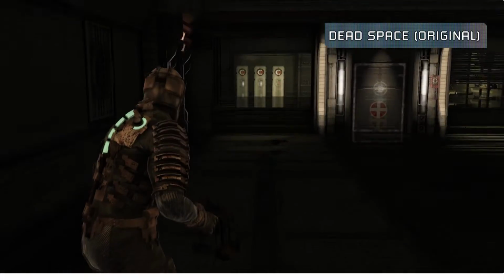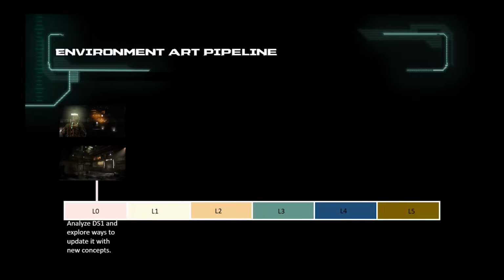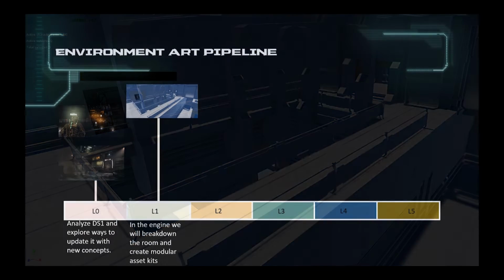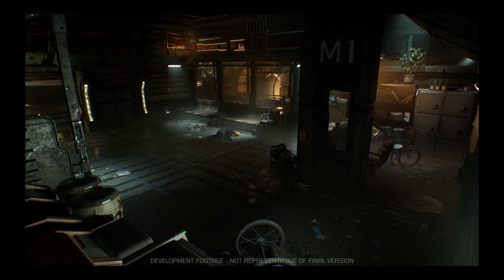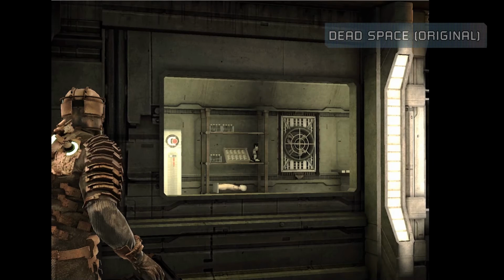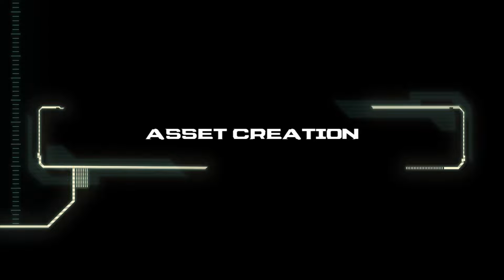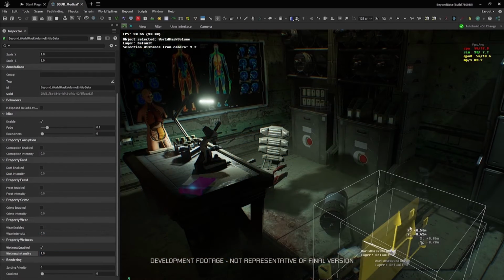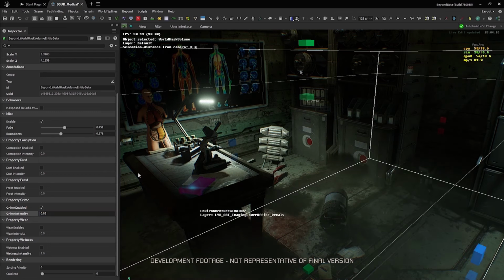Dead Space Remake — Art Deep-Dive Part 1: Creating Immersive Environments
In this segment, Associate Art Director Roy Tuazon, Lead Environment Artist Xaiver Perreault, and Senior Environment Artist Evan Yovanovich show you how the latest tools, pipelines, and techniques are being used by the team to refine environmental art in the game to new heights – including a demo showing the evolution of a legacy room scene to the current work in progress version.

Since the original game’s release technology has evolved profoundly, allowing the designers to accentuate the main pillars of horror, immersion, and a lived-in world. No detail has been overlooked, right down to the smallest latch, rivet, and bloodstain.

Classic Sci-Fi survival horror is back when the Dead Space Remake launches on January 27, 2023 for PlayStation 5, Xbox Series X|S, and PC.

00:00 Start
00:46 Environment Art Pipeline
03:49 Asset Creation
05:50 In-Engine Workflow
08:19 Before & After Comparison